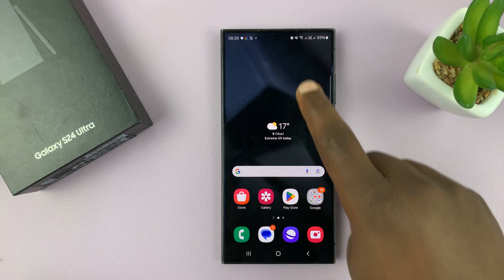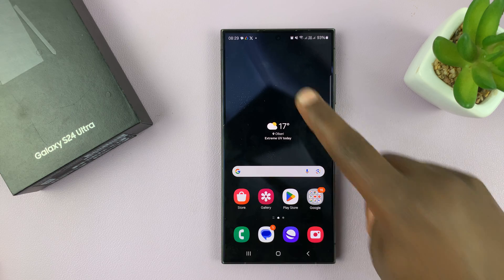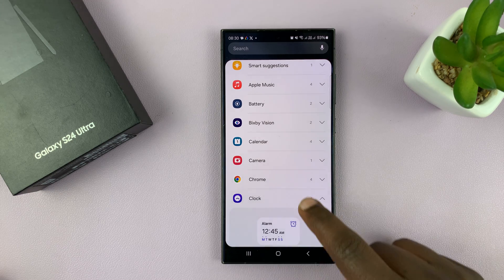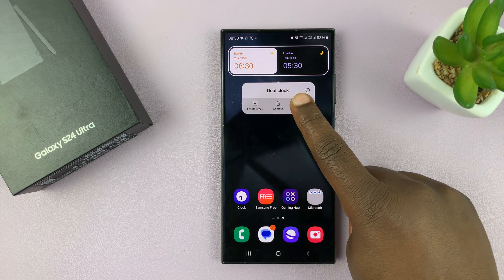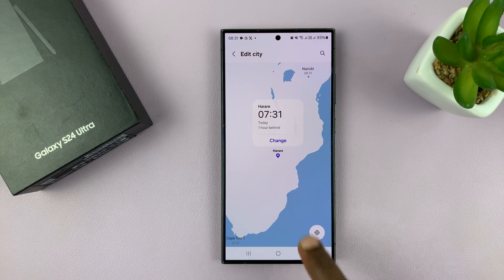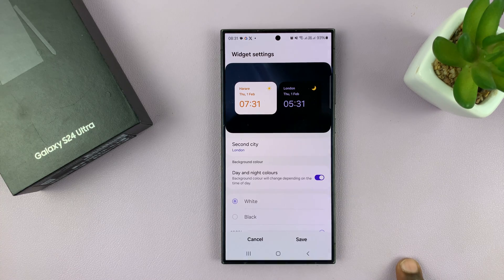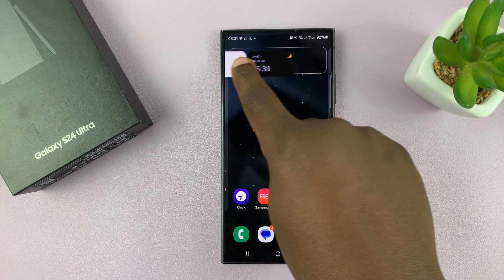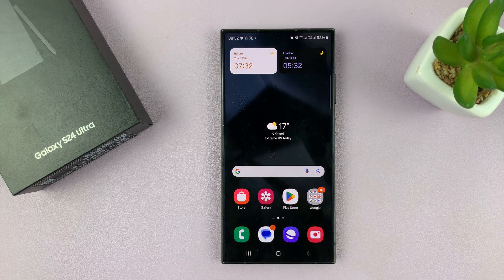Samsung Galaxy S24/ S24 Ultra - How To Add Dual Clock Widget On Home Screen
Learn How To Add Dual Clock Widget On Home Screen In Samsung Galaxy S24 S24+ & S24 Ultra.

Welcome, Samsung Galaxy S24, S24+, and S24 Ultra users! In this step-by-step tutorial, we'll guide you on how to add a Dual Clock Widget to your home screen, bringing convenience and flexibility to tracking different time zones effortlessly.

Whether you're a frequent traveler, have friends and family living in different parts of the world, or simply want to stay organized, the Dual Clock Widget is a fantastic feature to have on your Samsung device.

How To Add Dual Clock Widget On Home Screen In Samsung Galaxy S24 S24+ & S24 Ultra

1. Go to the home screen. Long-press an empty space on the home screen

2. Select 'Widgets.' Find the 'Clocks' section. Scroll and find the 'Dual Clock' widget. Select and 'Add'

3. To customize your widget, long press on it then select Settings. From here you can change the cities on the widget as well as its theme.

Cell Phone Tripod Adapter